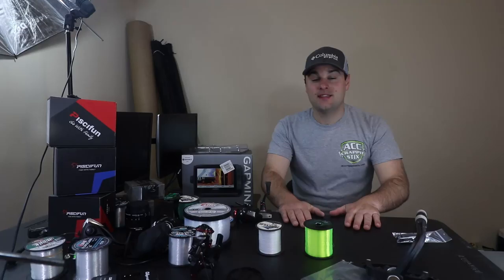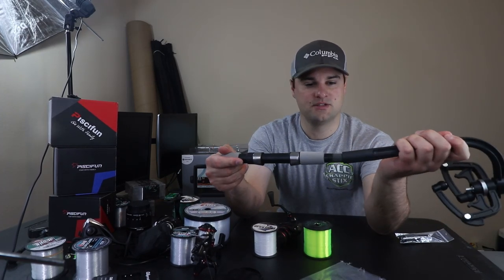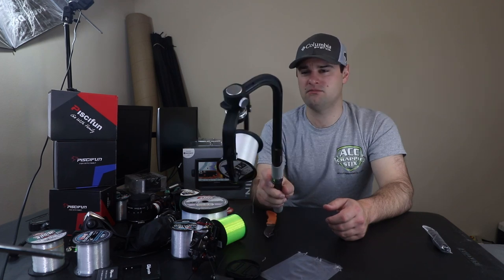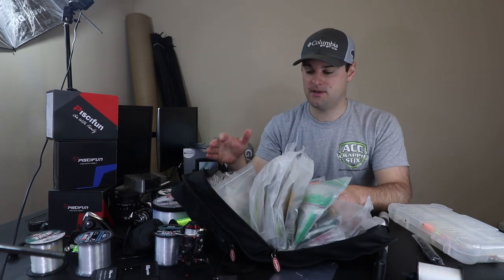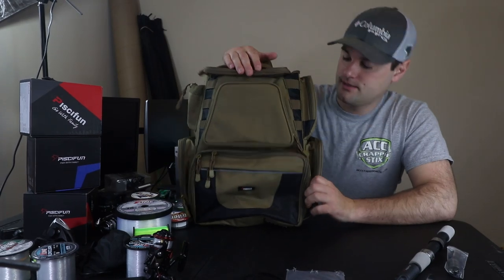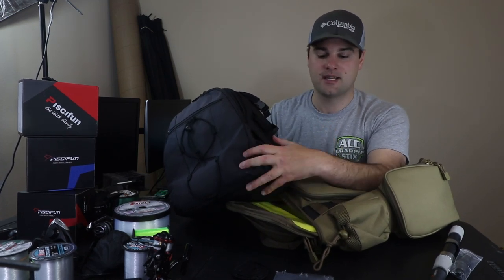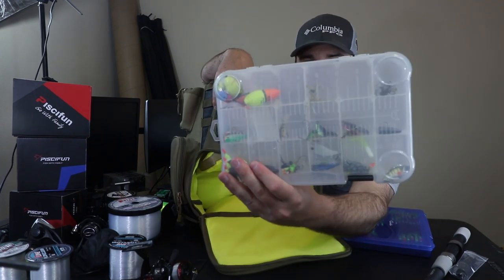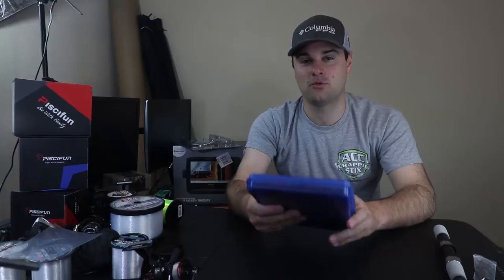Spring Fishing Gear | Tackle Tuesday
Tackle Tuesday- If your looking for some new fishing gear this spring, check out this line spooler, tackle storage, and tackle backpack.
-FC

Gamakatsu Tackle box
Berkley Plastics Binder
Berkley Binder Bags
Piscifun Tackle Backpack

Cameras Gear